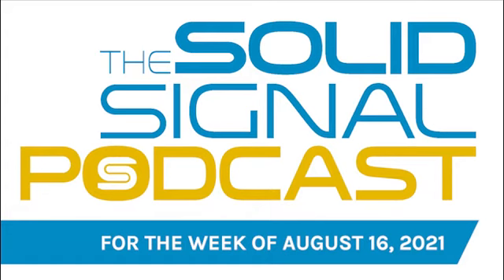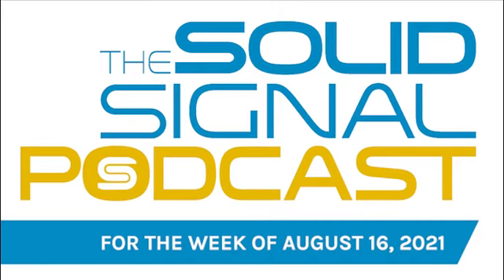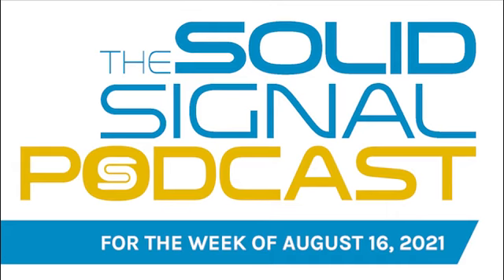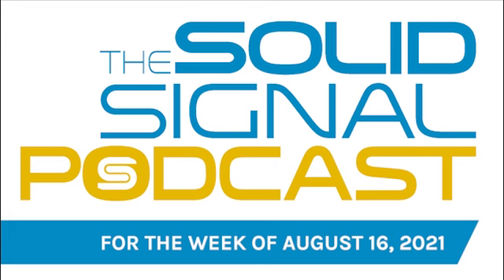Podcast 2021.34: Go behind the scenes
Inspired by a more successful broadcaster, our podcaster takes you behind the scenes of our most challenging video yet. Listen to this extra-long podcast and then shop for the cell booster of your dreams!